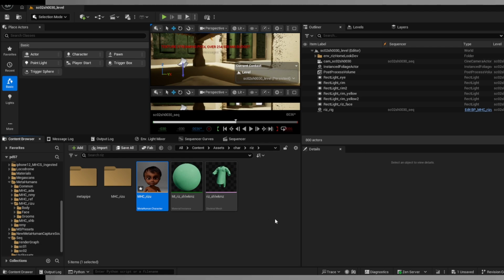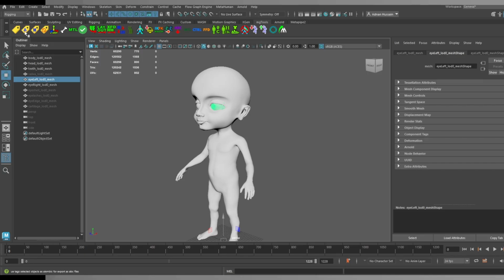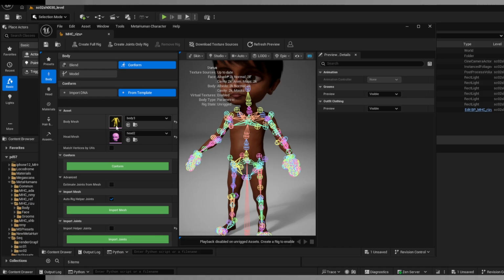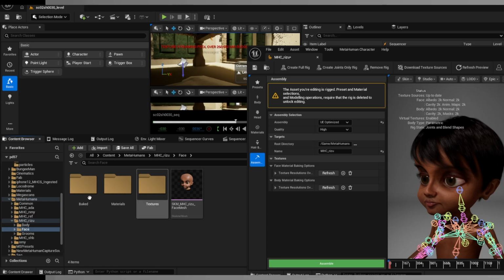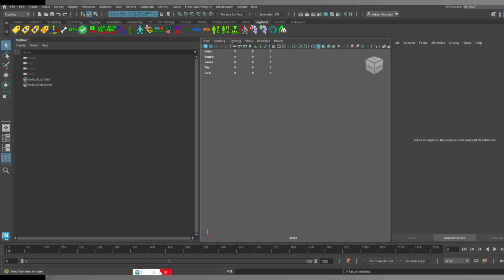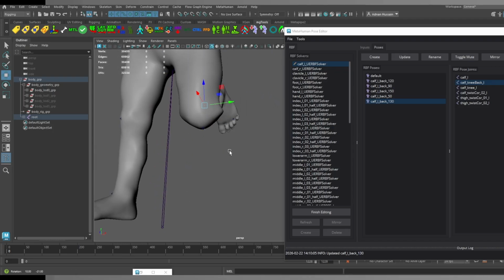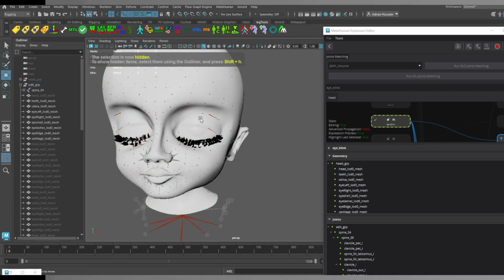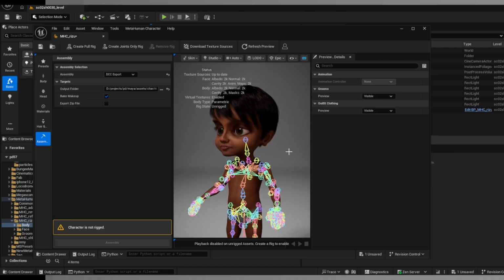Custom Stylized Metahuman Creation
Using Unreal Engine 5.7 and Maya, I show you how to create a custom, stylized Metahuman, correcting skeletons, face and body shapes.

In working through this process, a few important points. With the face, in the expression editor, always click the "Run ML Joints Matching" then save DNA as your last two steps. You can't really save that Maya file and close and reopen to work later, so either keep it open and save the DNA as you go, or recreate from your updated DNA and continue editing.

Secondly, when you bring the DNA files back into Unreal, using Metahuman Creator, rebuild the body and head using the updated DNA files and always use import Whole rig for body (last option) and face. Since you have edited the DNA and corrected things, you want to bring in all that information when rebuilding the character in Metahuman Creator.

You can use the face rom and body rom to test and see if the character looks correct after running create full rig again.